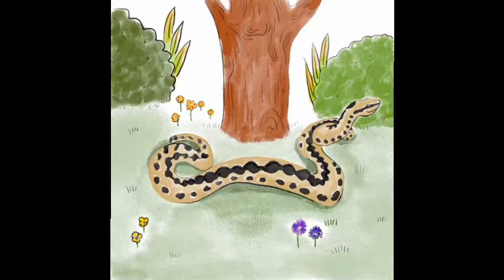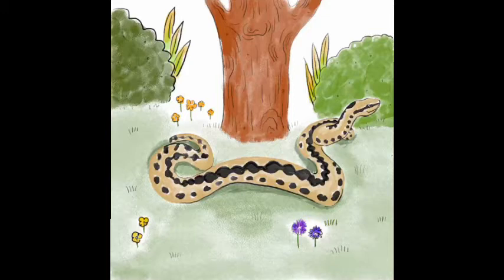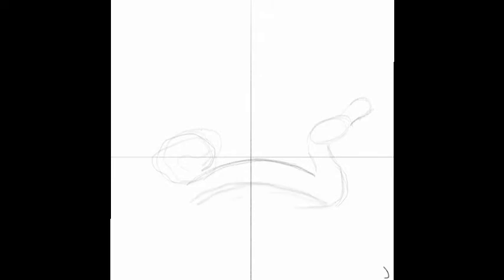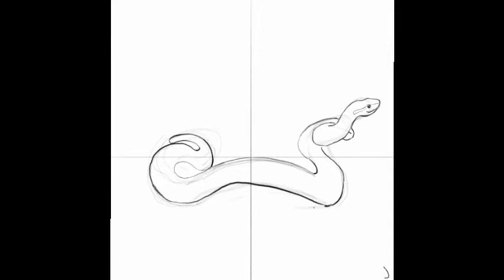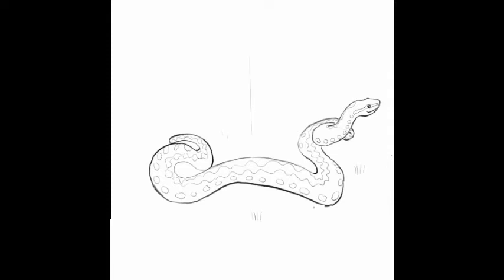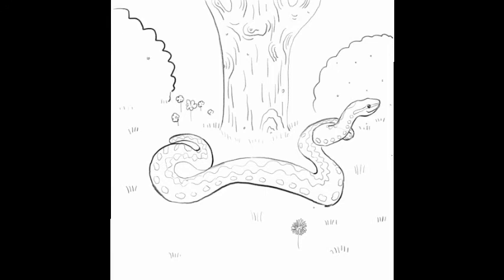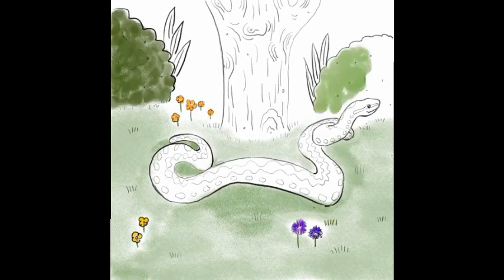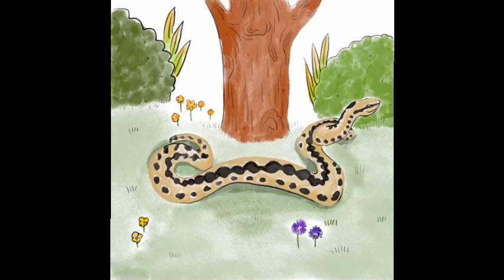Draw-A-Long: ADDER EDITION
Draw an Adder with Froglife's Zak Mather-Gratton and volunteer, Hyunyoung Park (Check out her work